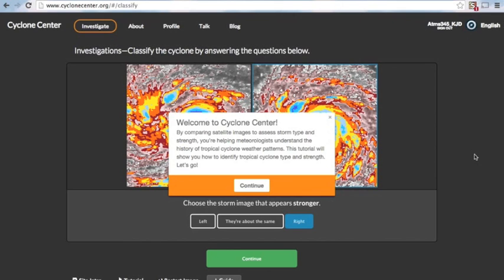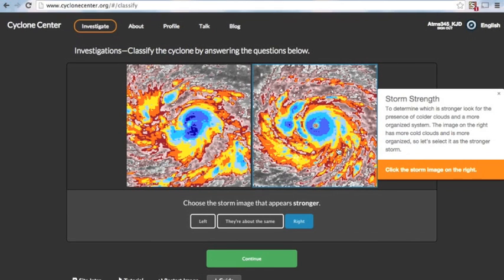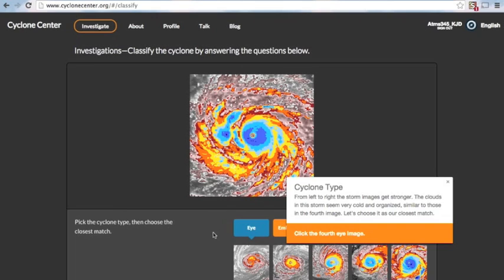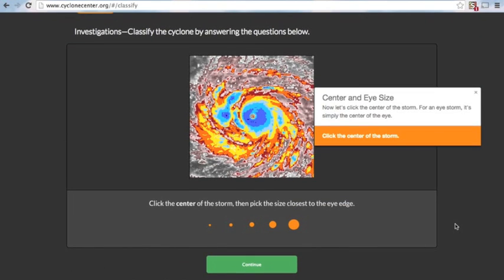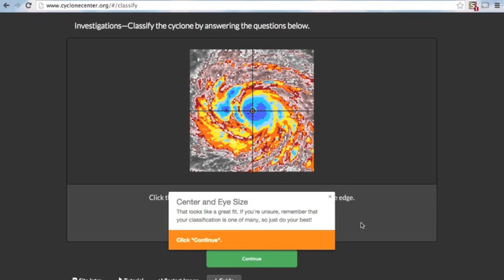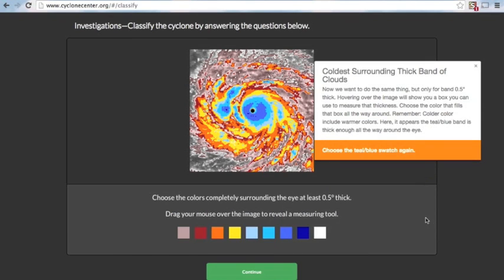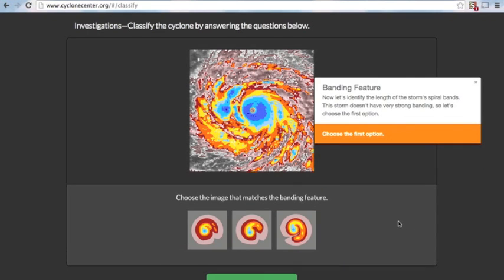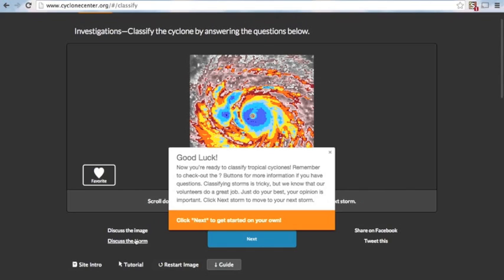Cyclone Center Tutorial Talk Through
Kelly teaches you how to classify tropical cyclones on Cyclone Center by guiding you through the site tutorial.  You can classify real storms at cyclonecenter.org